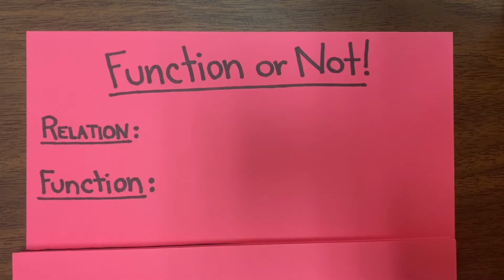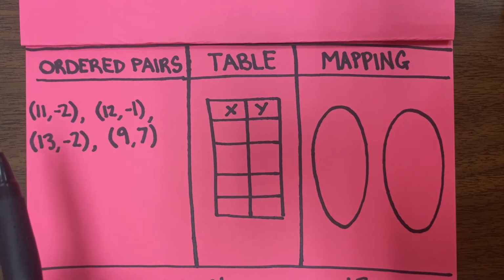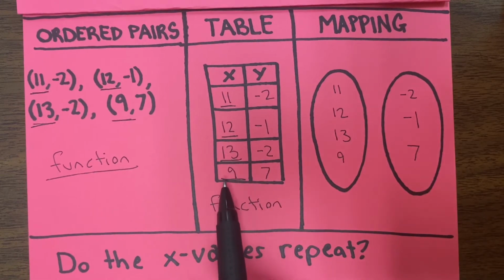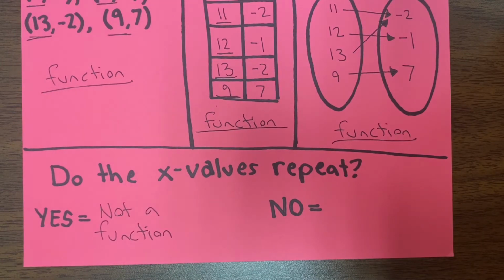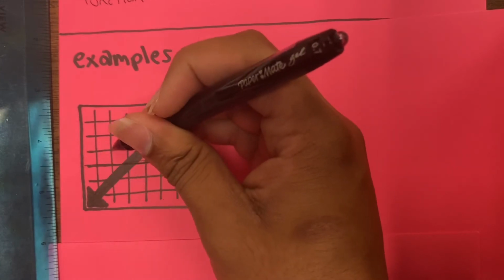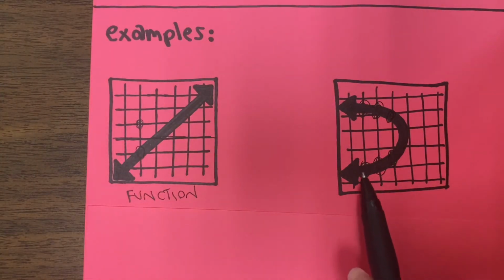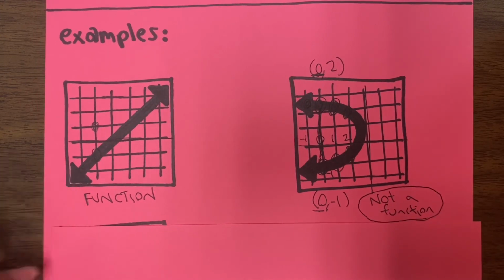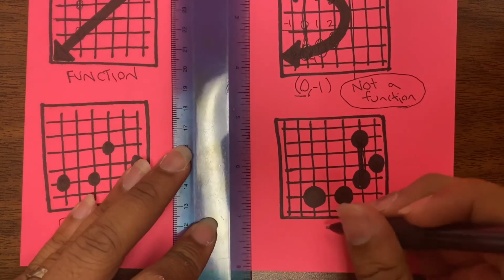Function or Not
Today we’ll be learning how to tell if a relation is a function or not.